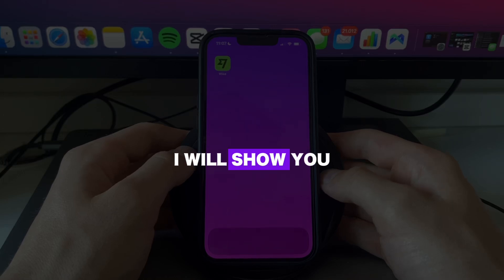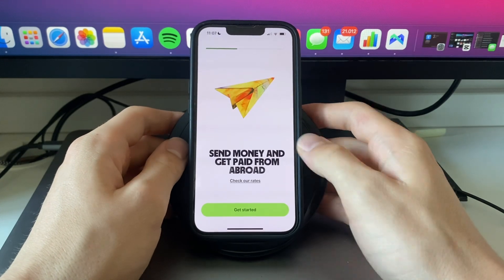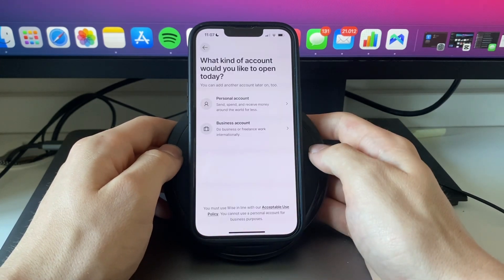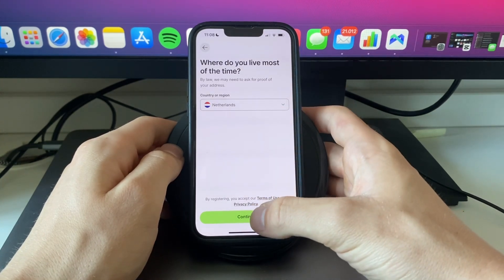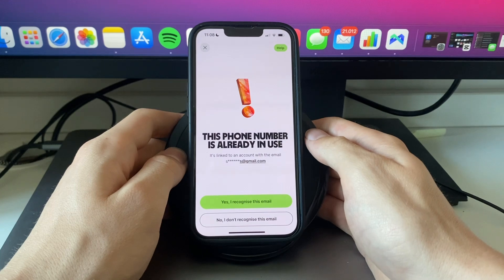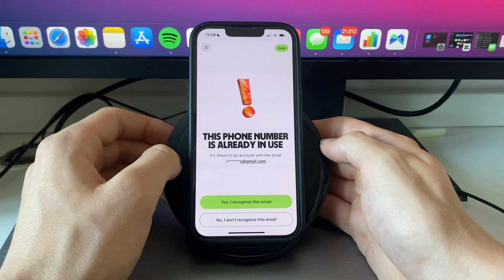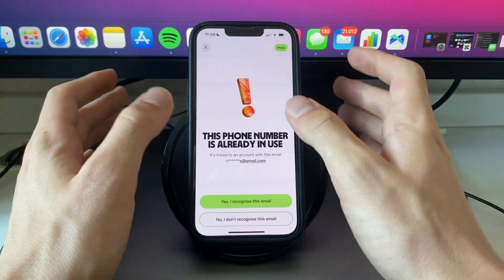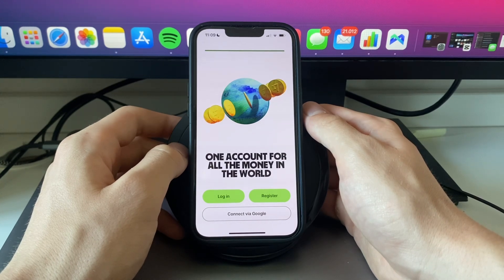How to Register in Wise App (2026)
In this video I'll show you how to register in the Wise app.